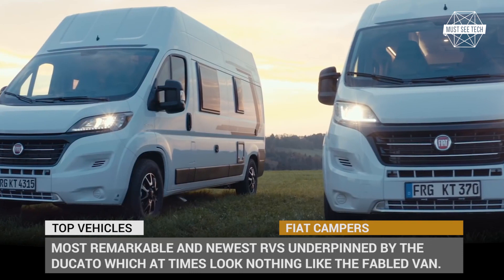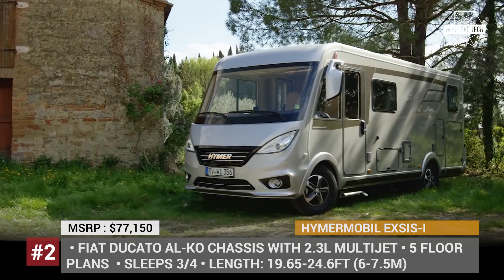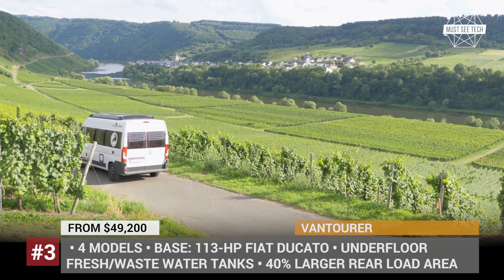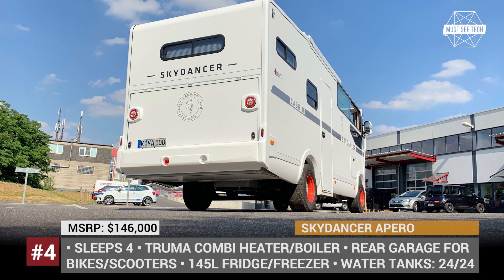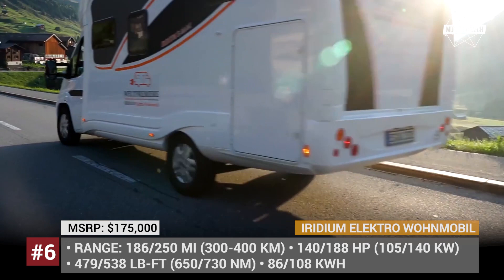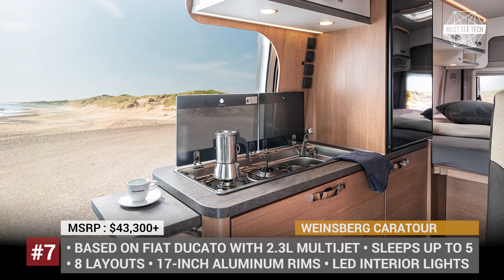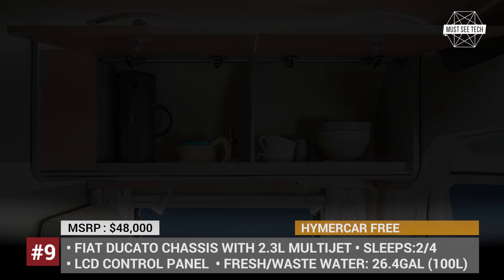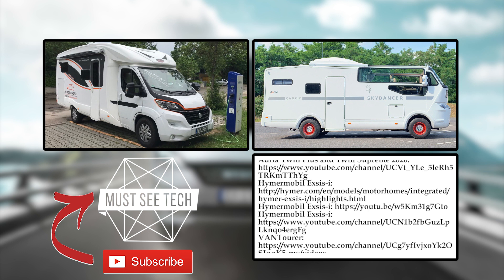Top 10 Fiat-Based Campervans and Class-C Recreational Vehicles of 2020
Fiat manufactures one of the world’s most popular and versatile vans, cherished by tradesman and motorhome enthusiasts alike. The Ducato platform could be used by conversion specialists to build Class B and C campers, which are characterized by efficiency, interior adaptability and would feel comfortable both on and off-road. In this episode of MustSeeTech, we will explore the most remarkable and newest RVs underpinned by the Ducato which at times look nothing like the fabled van.

0:40 #1 Adria Twin Plus and Twin Supreme

Adria is a Slovenian RV manufacturer that in 2020 carries the award-winning Twin line of class B campers riding on the Ducato platform. There are 3 interior layouts, depending on your requirements, but all three get a fantastic moon roof that spans across the entire cabin.

1:47 #2 Hymermobil Exsis-i

Hymermobil Exsis-I is one of the smallest Hymer motorhomes, that is built on Ducato Chassis with a Multijet engine, offering modest fuel consumption, class leading payload capacity of up to 1760 lbs, plus 5 available lengths and interior layouts.

3:05 #3 VanTourer

The VanTourer manufacturer is claiming to have built a van that has 40% more interior space than the competitors, while using the familiar Fiat Ducato platform.

4:24 #4 2020 Skydancer Apero: skydancer-camper.de

The concept of a convertible motorhome was first introduced by the Skydancer brand back in 2014 with their RV based on the Mercedes Atego. Today it returns in the production ready form named Skydancer Apero, riding on the Ducato chassis, but looking nothing like it.

5:15 #5 2020 Sunlight Cliff 4x4

Based on the Ducato platform, Sunlight Cliff 4x4 is the ultimate camper designed for outdoor adventures. The model is equipped with a variety of features for better off-road performance, including all-terrain tires, reinforced front bumper, and 4 large off-road roof lights.

6:24 #6 Iridium

Meet the Iridium Wohnmobile by the German company WOF, who collaborated with the Swiss manufacturer of motorhomes, Maurer, to produce the first ever electric Fiat-based RV.

7:25 #7 Weinsberg CaraTour and CaraBus

Though featuring several exterior design differences, both the CaraTour and the CaraBus campervans from the German manufacturer Weinsberg share the same list of standard equipment and identical lay-out options.

8:43 #8 Adria Matrix

Though this Class C from Adria is offered in 3 trim levels, those, who are specifically interested a Fiat-based motorhome, should look into the mid-level 2020 Matrix Plus and top of the line Matrix Supreme models.

9:58 #9 2019 Hymercar Free

Hymercar is responsible for the campervan segment within the model range of the Hymer brand, mainly carrying out RV conversion of Mercedes and Fiat vehicles. One of their more recent buildі is the Ducato-based Hymercar Free van, that was introduced to the market in 2019.

11:02 #10 Bela Trendy 1S

The entire lineup in this video is based on the Ducato Van, but this compact RV Bella Trendy uses instead the new Fiat Doblo underpinnings with the permissible total weight of 2.5 tons.